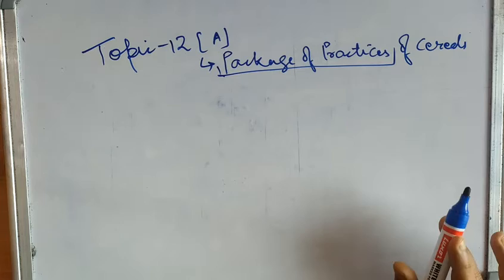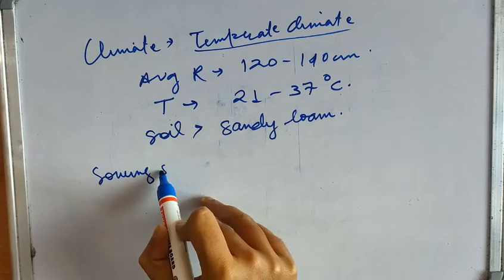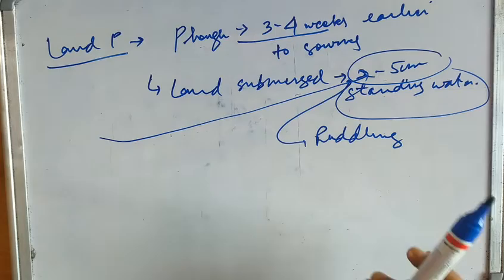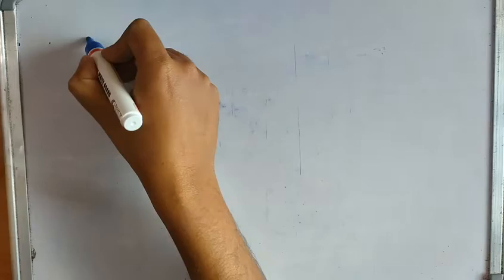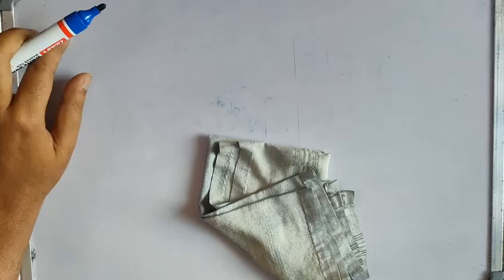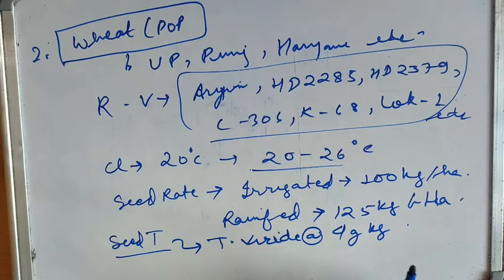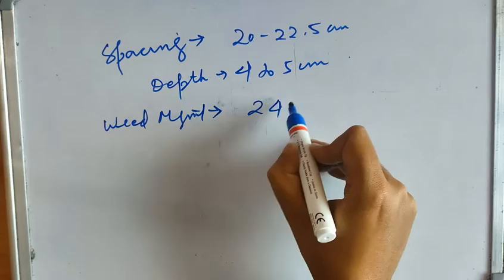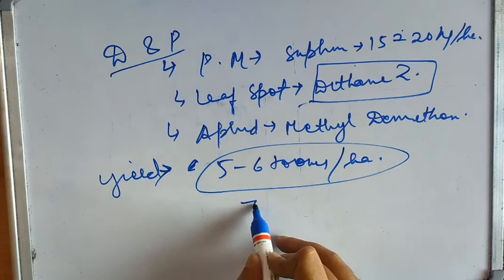Topic- 12 A Package of practice of important cereals.